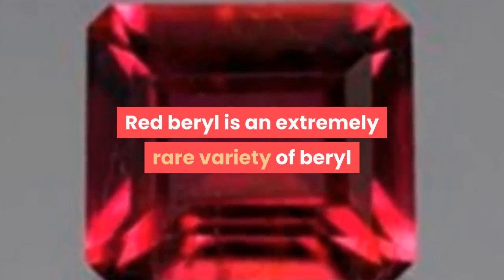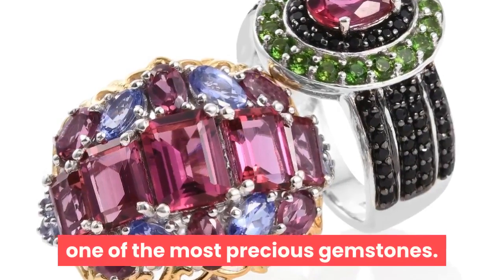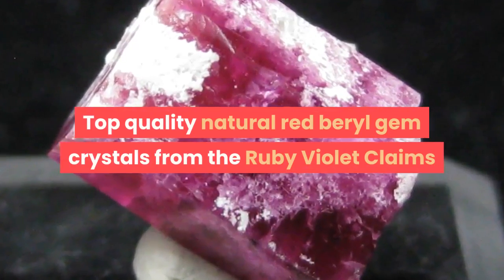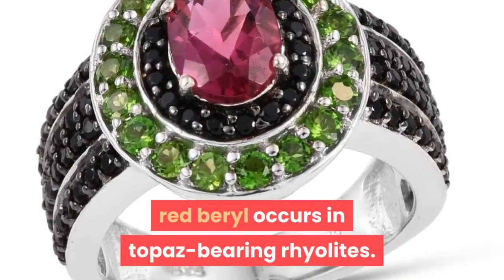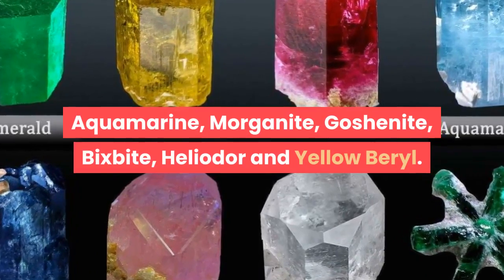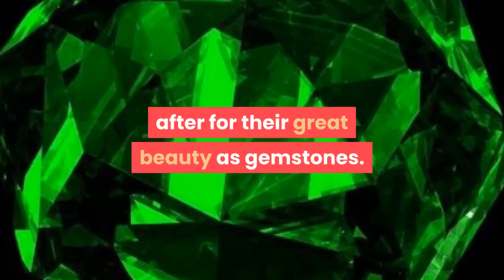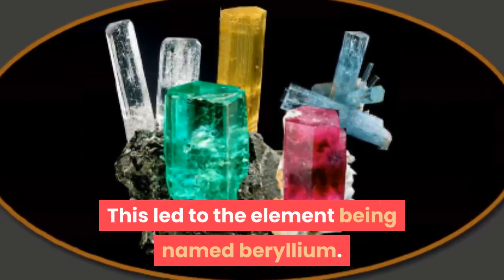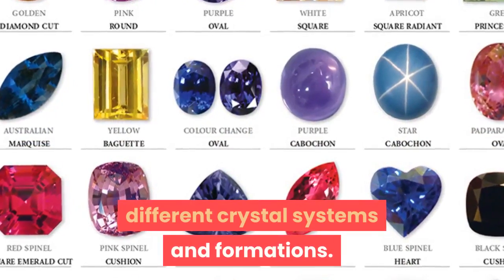Secrets of Red beryl